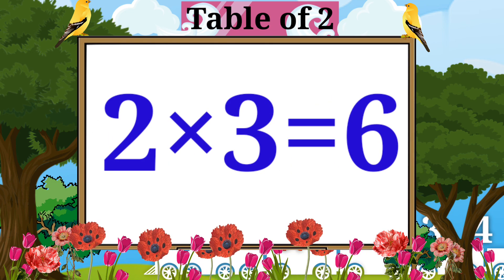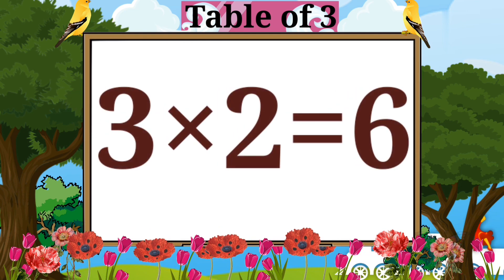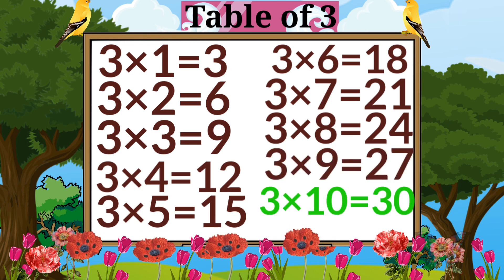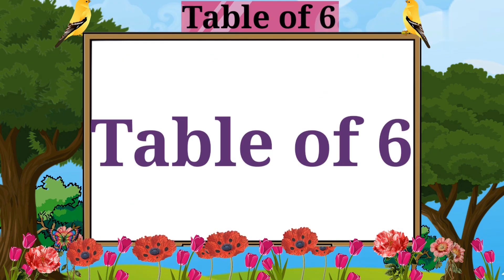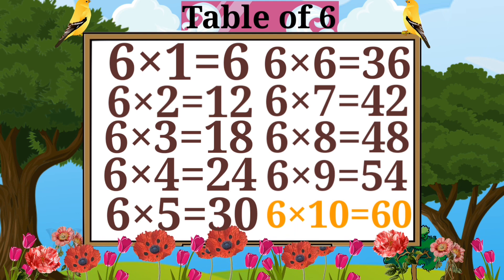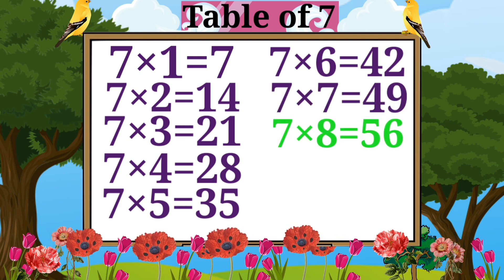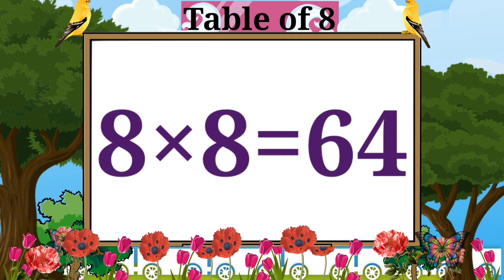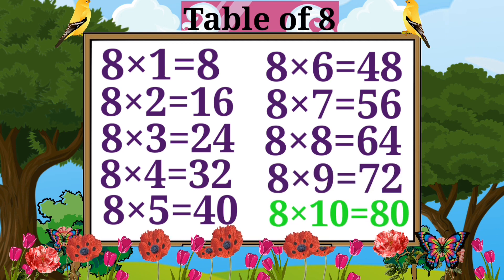Table of 1 to 10 | Rhythmic Table of One to Ten | Learn Multiplication Table of 1 to 10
Table of 1 to 10 | Rhythmic Table of One to Ten |  Learn Multiplication Table of 1 to 10 | Learn with Tara

Learn with Tara ✍️

|@ Thanks|